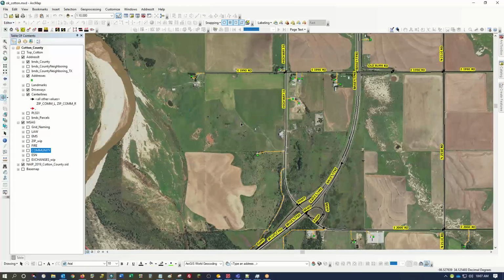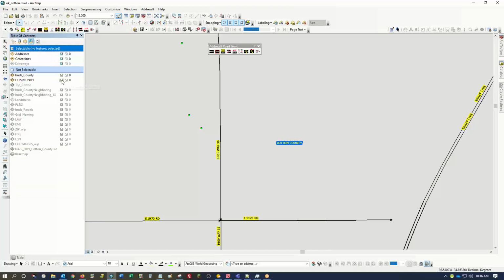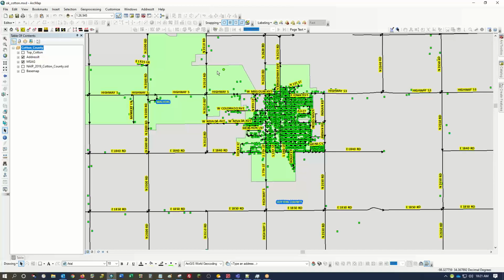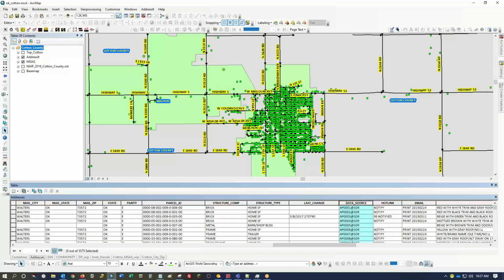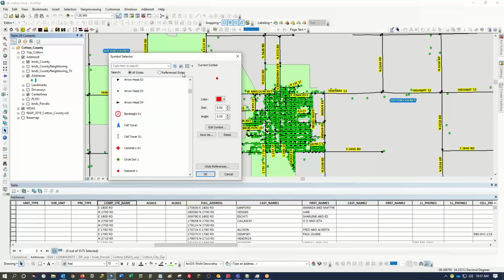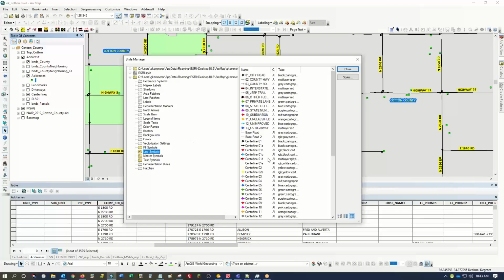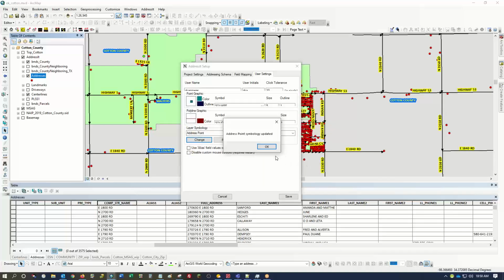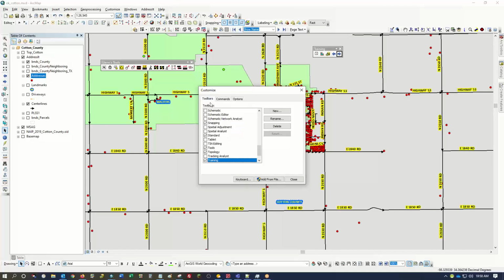SDR Training Series #1: ArcGIS Desktop Tips and Tricks 1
This video covers various tips and tricks for working with ArcGIS Desktop. The video centers mostly around keyboard shortcuts, but also goes into custom toolbars, managing and saving calculate and query expressions, and a little bit into managing and saving custom symbology.

Recorded Mar. 18, 2021.